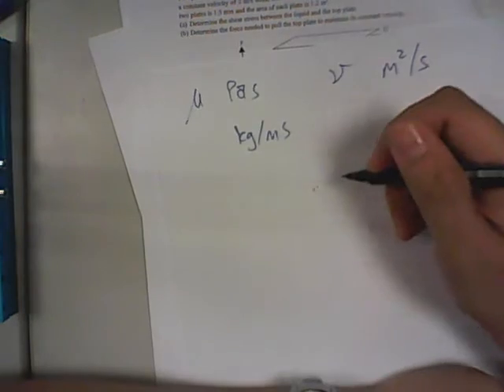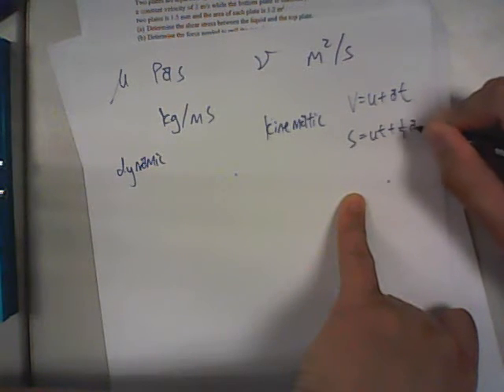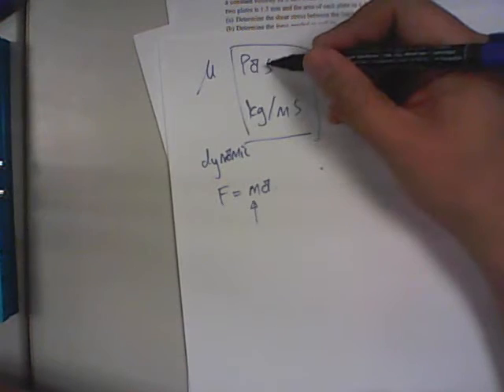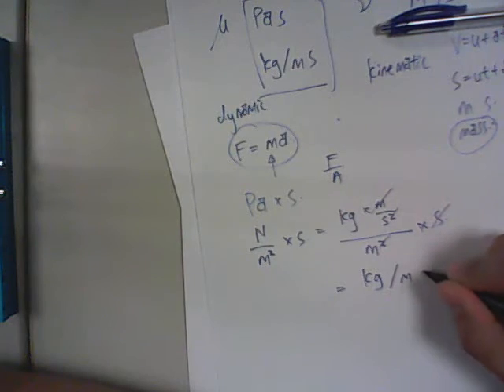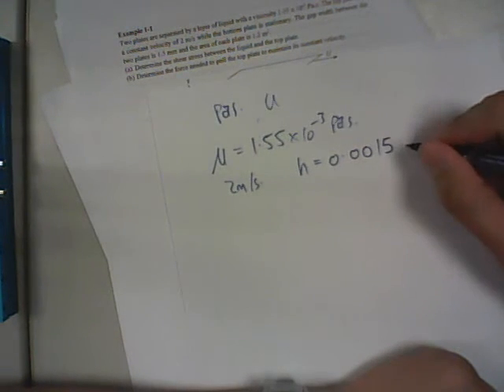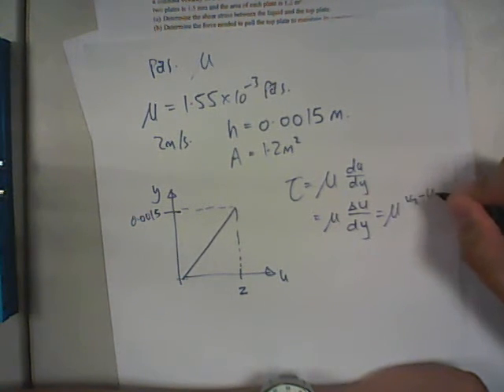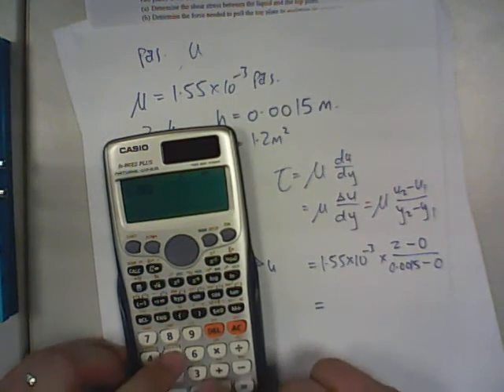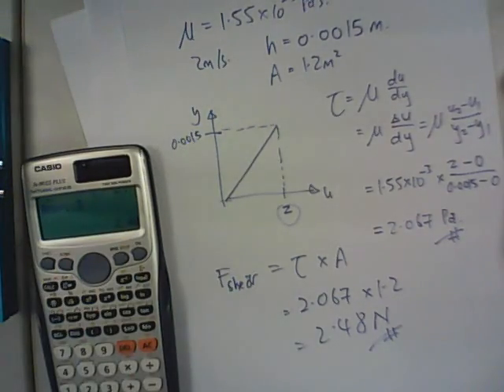Thermofluids 1 Chapter 1 Part 3: Shear Example 1-1